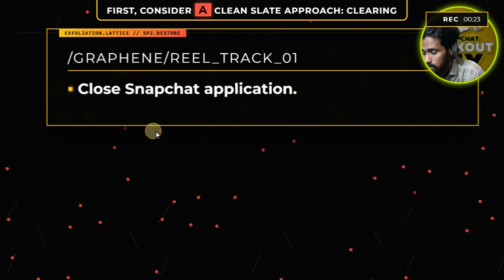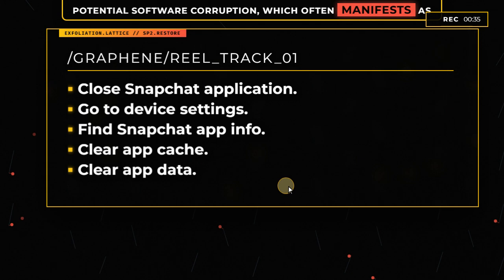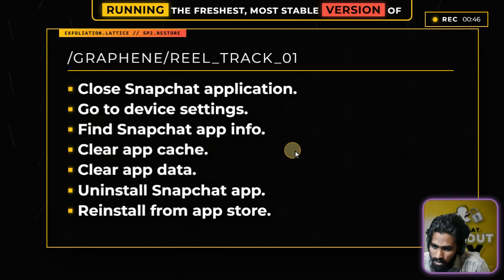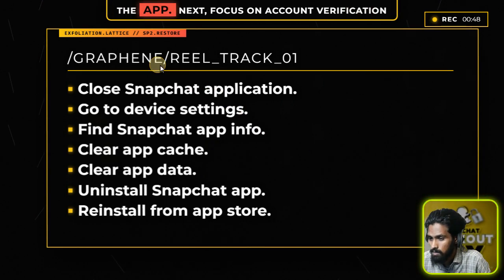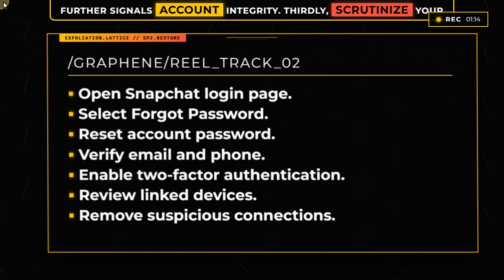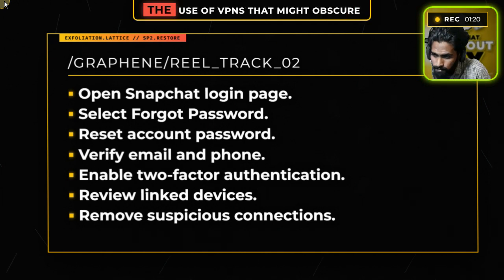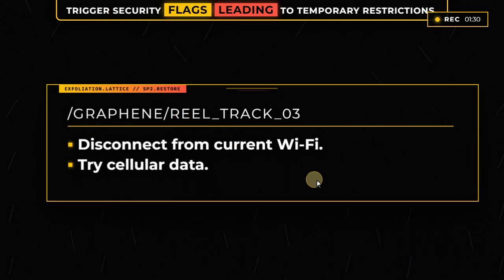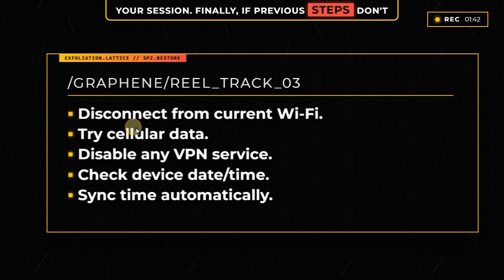Get Rid of Snapchat Temporary Lockout keeps happening Here is the Fix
Facing a recurring Snapchat temporary lockout can be incredibly frustrating. This video delivers definitive solutions to resolve the persistent Snapchat lockout issue, restoring full access to your account quickly. Discover the proven methods to overcome Snapchat temporary restrictions and prevent future account lockouts, ensuring your Snapchat experience remains uninterrupted.

Topic Covered:
• Understanding Snapchat temporary lockouts
• Quick fixes for persistent account issues
• Securing your Snapchat account effectively
• Preventing future Snapchat login problems
• When to contact Snapchat support